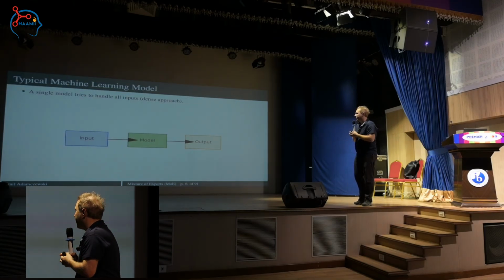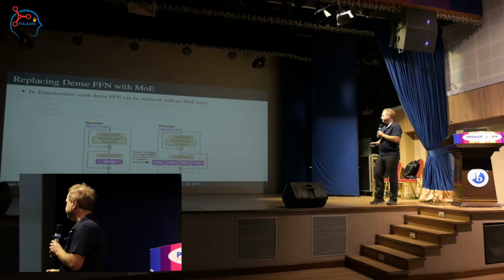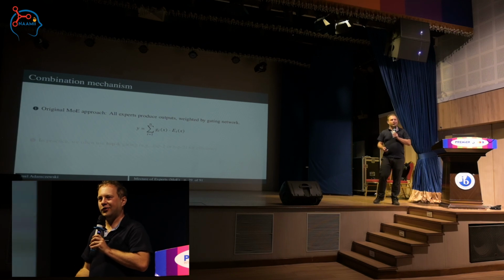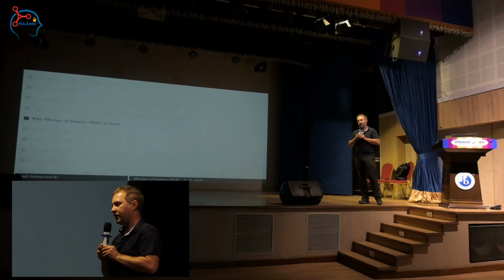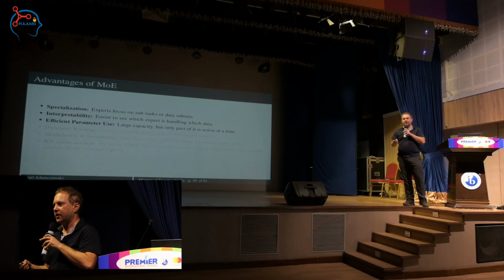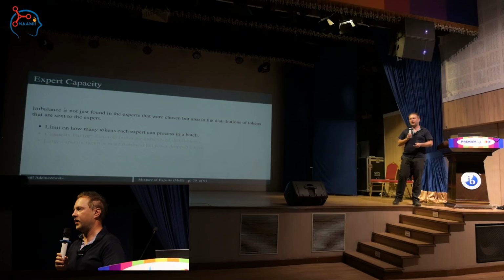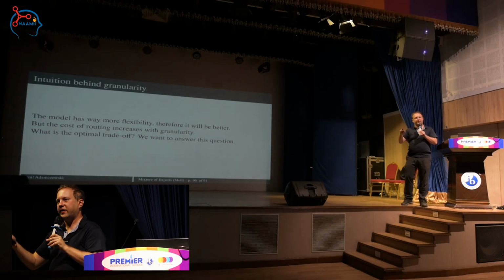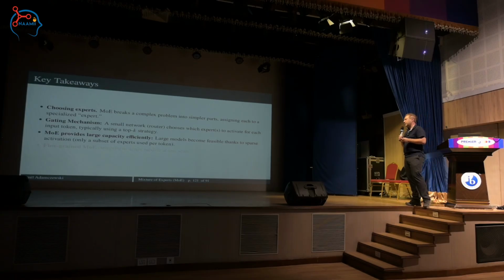Vision Language Models- Kamil Adamezewski | Fifth Annual Nepal AI School | Day 5 (2024)